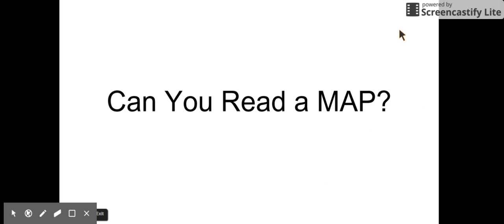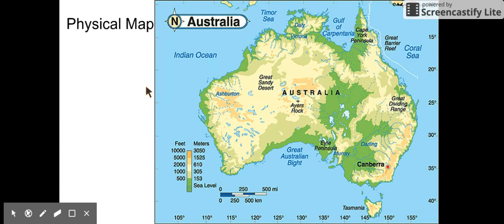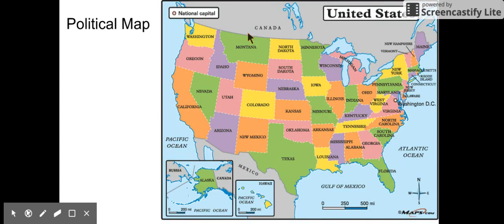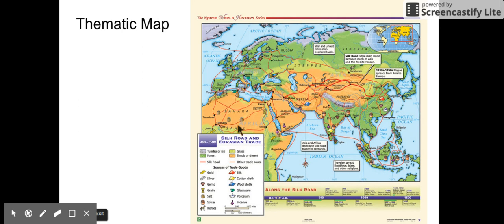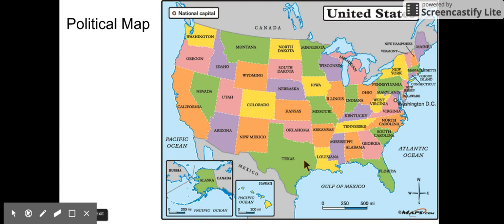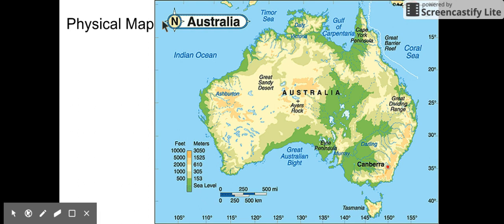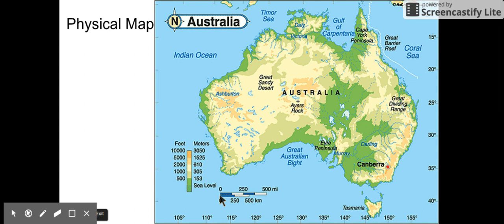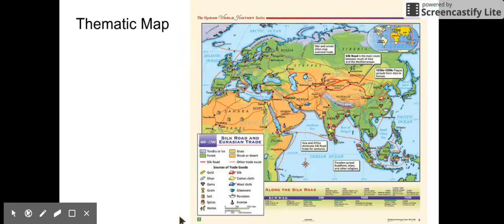Components of a Map - Part 1